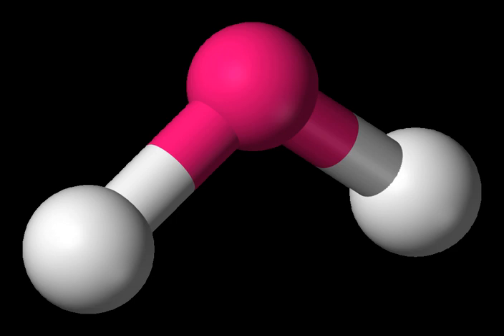Bent (chemistry) | Wikipedia audio article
00:02:30 See also

- Socrates

SUMMARY
In chemistry, the term "bent" can be applied to certain molecules to describe their molecular geometry. Certain atoms, such as oxygen, will almost always set their two (or more) covalent bonds in non-collinear directions due to their electron configuration. Water (H2O) is an example of a bent molecule, as well as its analogues.  The bond angle between the two hydrogen atoms is approximately 104.45°. Nonlinear geometry is commonly observed for other triatomic molecules and ions containing only main group elements, prominent examples being nitrogen dioxide (NO2), sulfur dichloride (SCl2), and methylene (CH2).
This geometry is almost always consistent with VSEPR theory, which usually explains non-collinearity of atoms with a presence of lone pairs. There are several variants of bending, where the most common is AX2E2 where two covalent bonds and two lone pairs of the central atom (A) form a complete 8-electron shell. They have central angles from 104° to 109.5°, where the latter is consistent with a simplistic theory which predicts the tetrahedral symmetry of four sp3 hybridised orbitals. The most common actual angles are 105°, 107°, and 109°: they vary because of the different properties of the peripheral atoms (X).
Other cases also experience orbital hybridisation, but in different degrees. AX2E1 molecules, such as SnCl2, have only one lone pair and the central angle about 120° (the centre and two vertices of an equilateral triangle). They have three sp2 orbitals. There exist also sd-hybridised AX2 compounds of transition metals without lone pairs: they have the central angle about 90° and are also classified as bent.